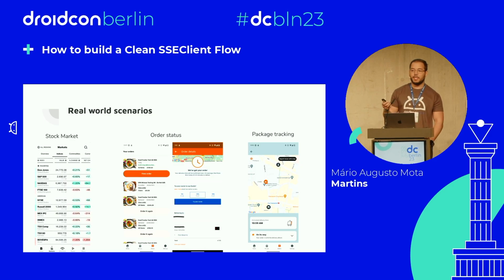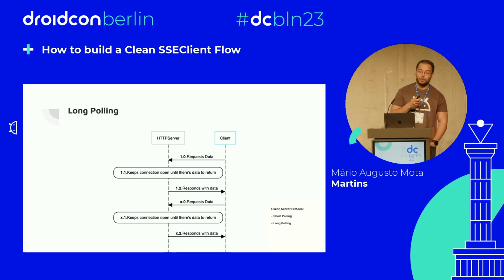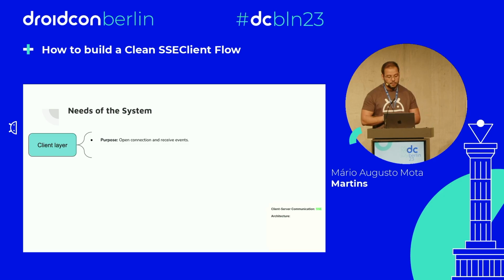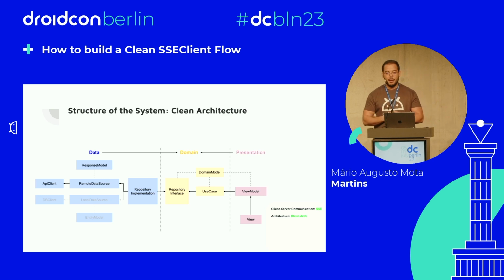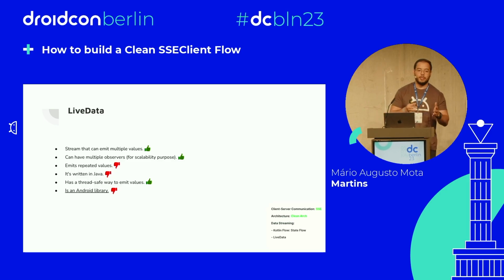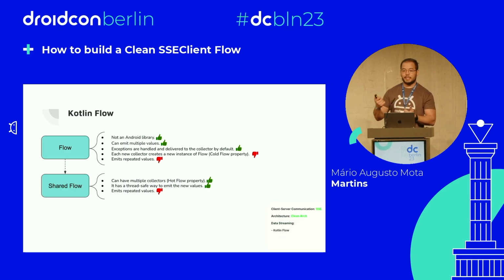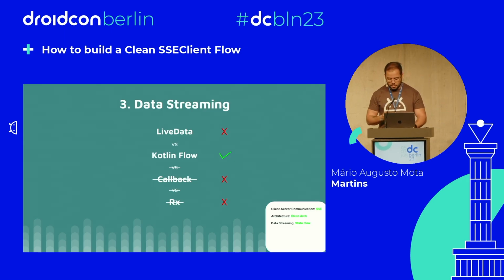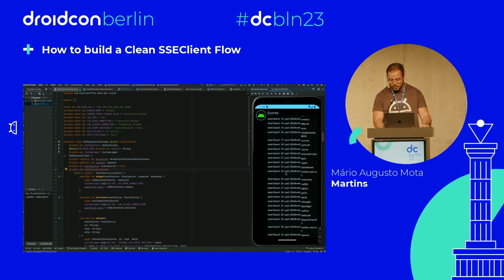How to build a Clean SSEClient Flow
By Mário Augusto Mota Martins